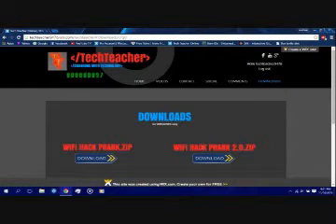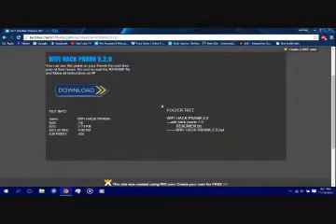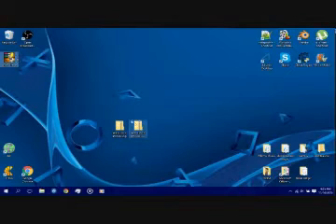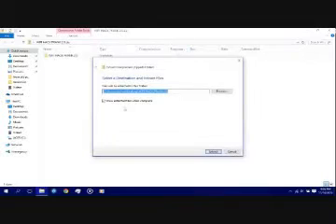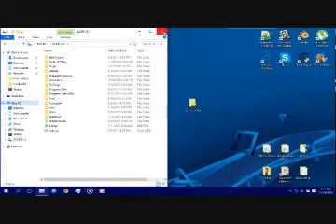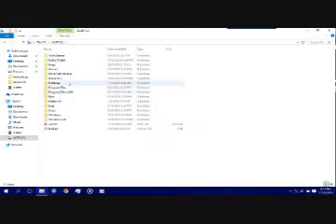Wifi Hack Prank 2.0!!! (HTML, AND POPUPS!!)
Hello there fellow computer geniuses, why not take a break from being geniuses and instead pull this great prank on your friends.

New Things:
-HTML now added for extra realism
-hacking section changed for added realism
-now there's a vbs popup at the firewall section
-compatible with windows 10
-no longer security popups like on some pc's